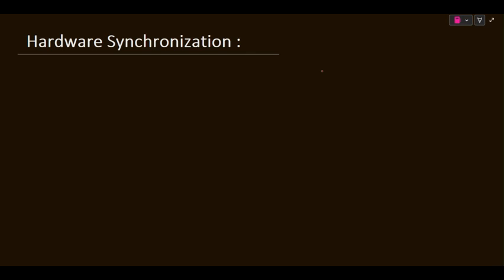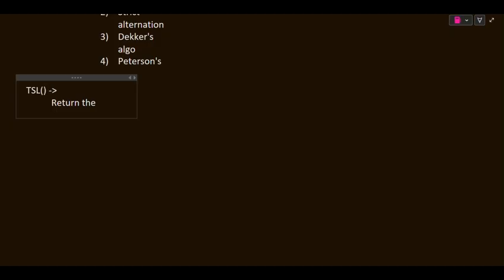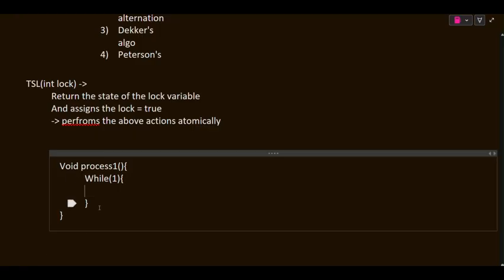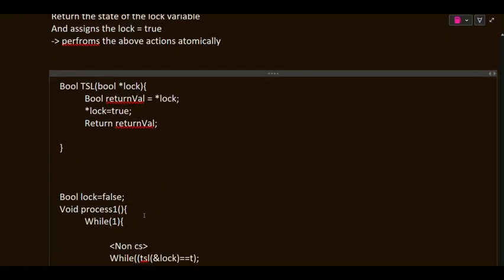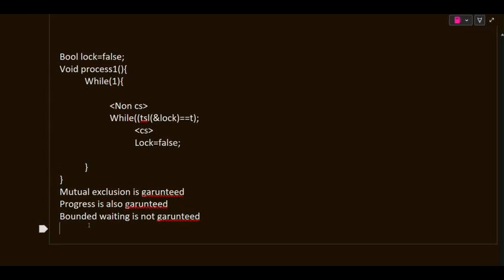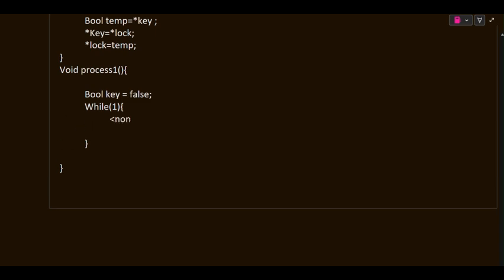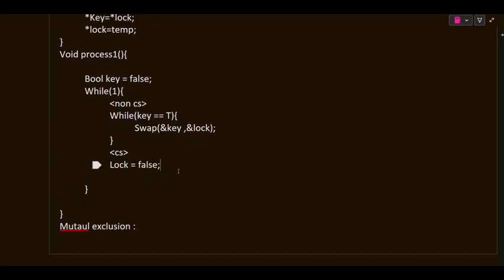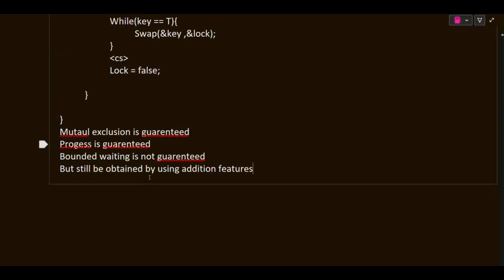Hardware synchronization mechanisms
This is the detailed explanation hardware mechanisms of synchronization